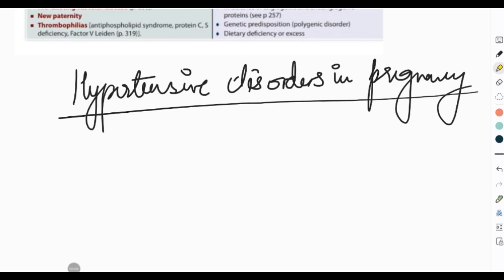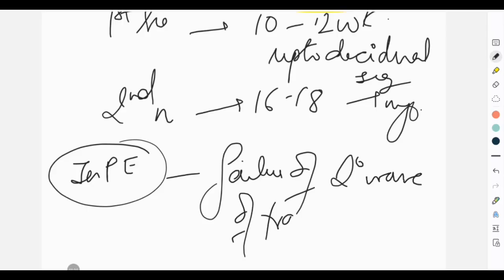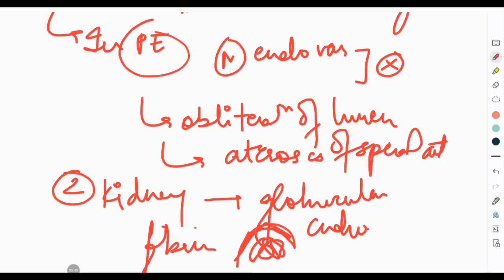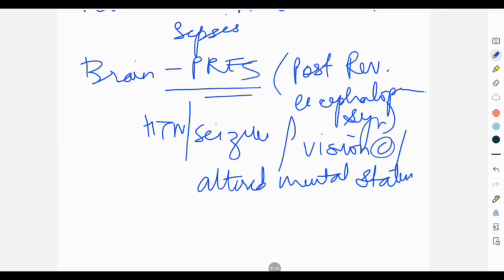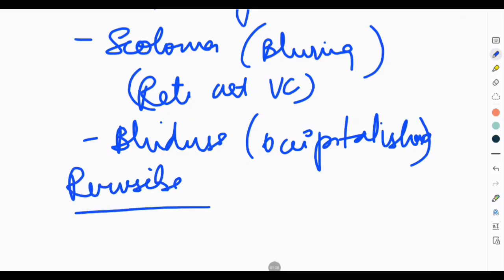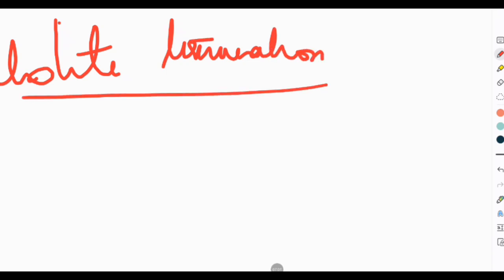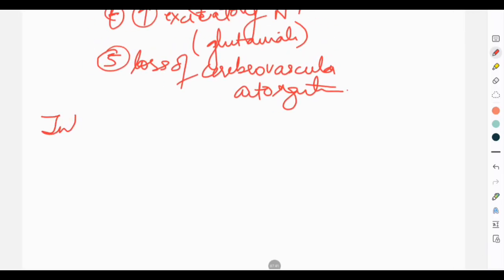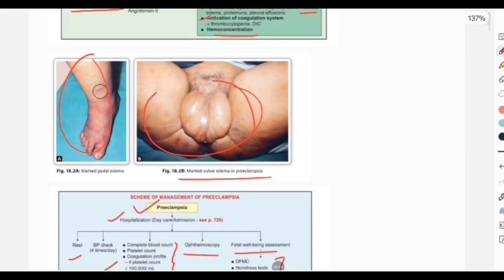Hypertensive Disorders in Pregnancy | NEET PG Rapid Revision 🩺✨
Confused between gestational hypertension, preeclampsia, eclampsia, and chronic hypertension? This video makes hypertensive disorders in pregnancy simple, high-yield, and easy to revise for NEET PG, INI-CET, FMGE, MBBS exams, and OBGYN viva.
📌 In this video, we cover:

Classification of hypertensive disorders in pregnancy
Gestational hypertension vs preeclampsia
Severe features of preeclampsia
Eclampsia management
HELLP syndrome
Magnesium sulfate regimen
Antihypertensive drugs in pregnancy
Complications in mother & fetus
Important MCQs and exam pearls

🎯 Perfect for:
MBBS students | NEET PG aspirants | Internship revision | OBGYN postings | Last-minute rapid revision
🧠 High-yield concepts explained in an easy and memorable way to help you score better in exams and build strong clinical understanding.